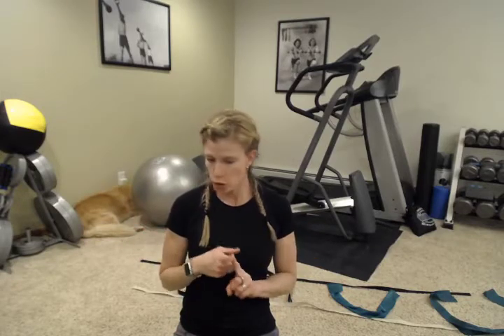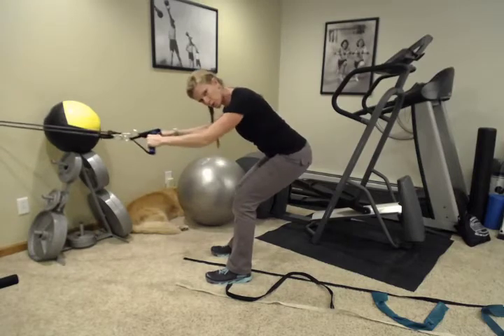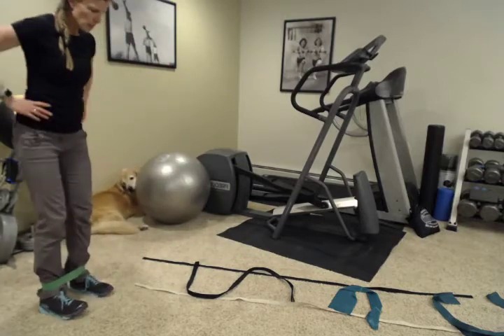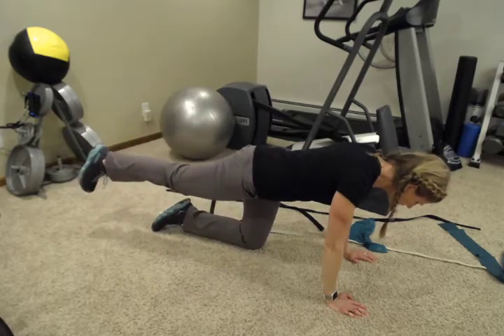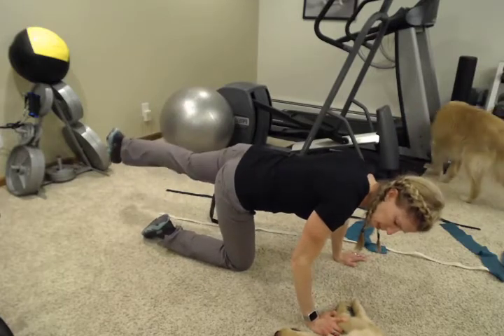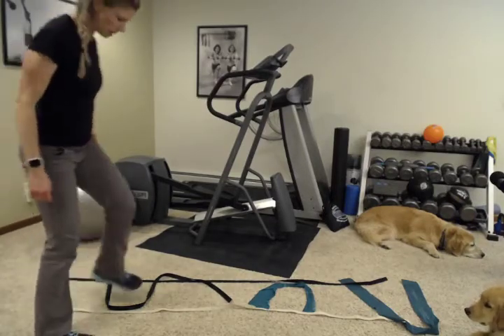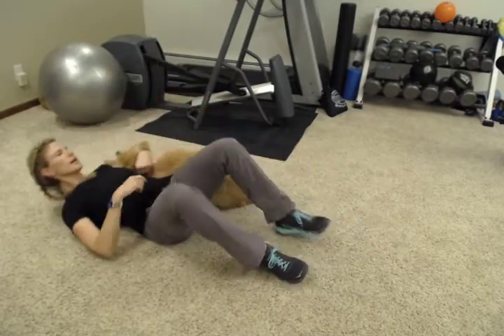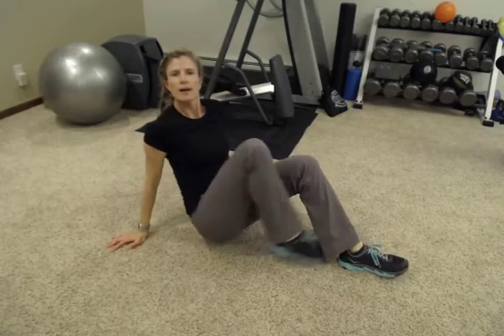5:10:21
Bands and bodyweight can be wonderful tools for a great full body workout. Find your bands, make some space, and keep moving everyone!